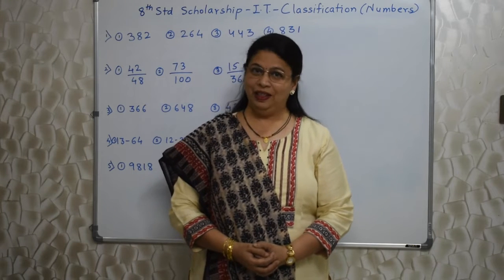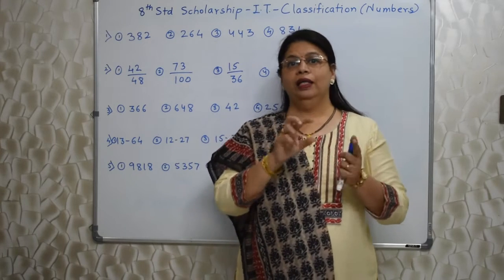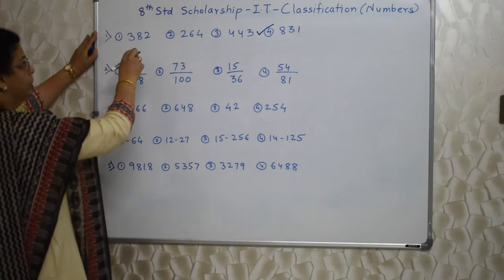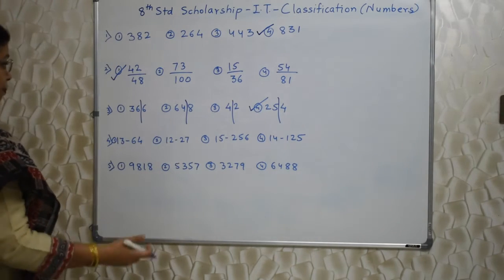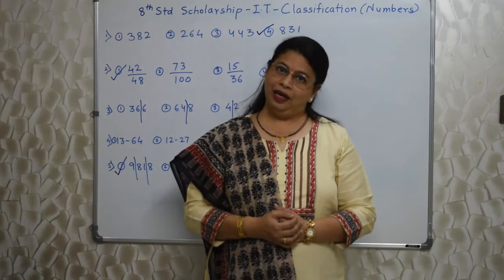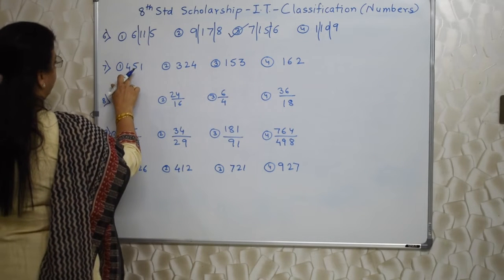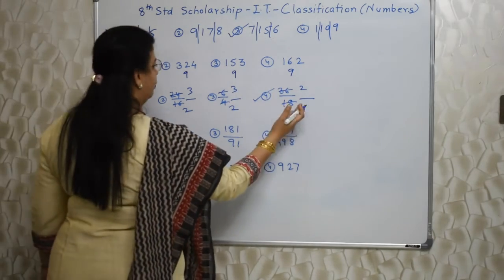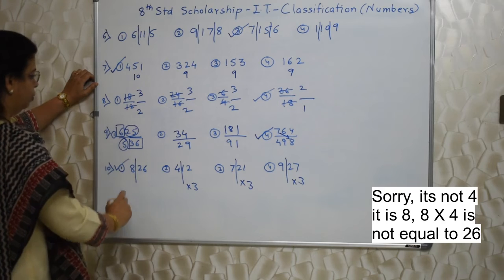Std 8 Scholarship ( I.T.) - Unit 02 Classification (Numbers)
Hello Students,
In this video Swati Deshpande Teacher will be teaching you the concepts of